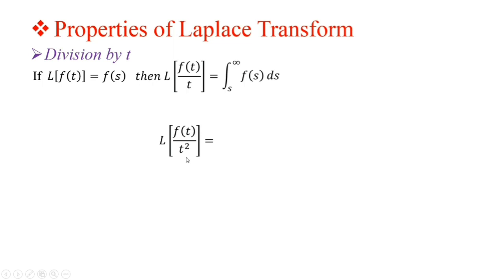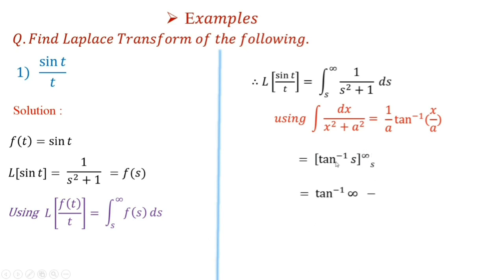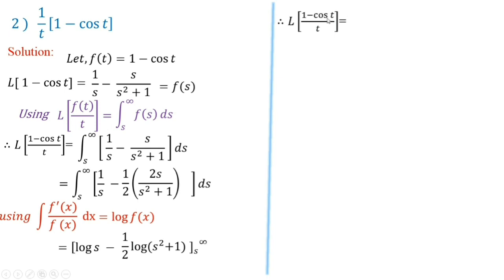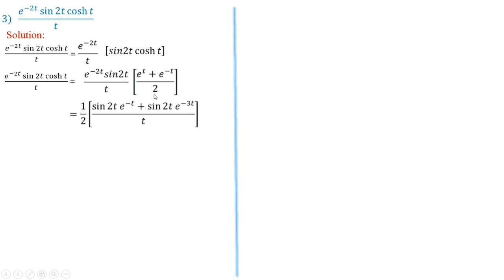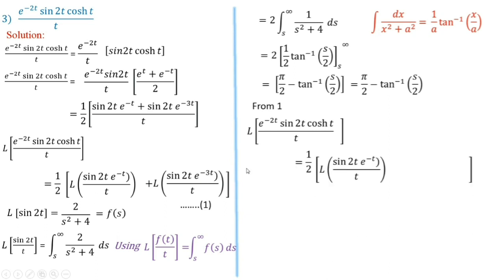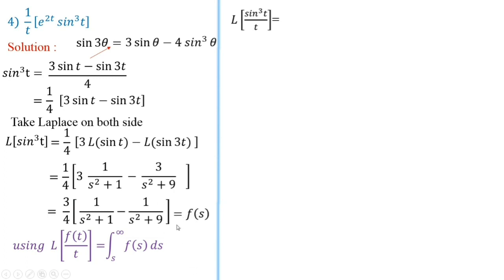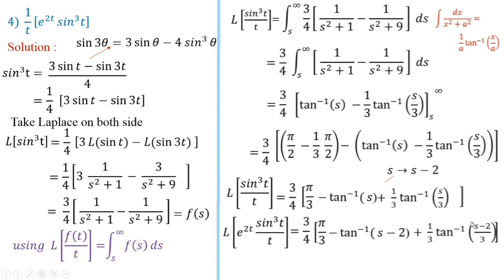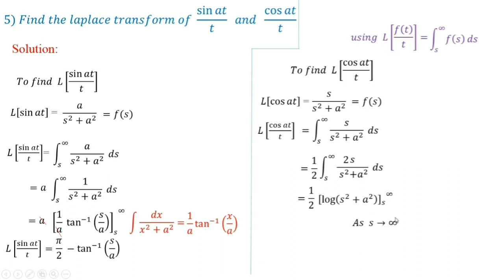Laplace Transform - Division by t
In this Video we are going to study the Property of Laplace Transform_Division by t.